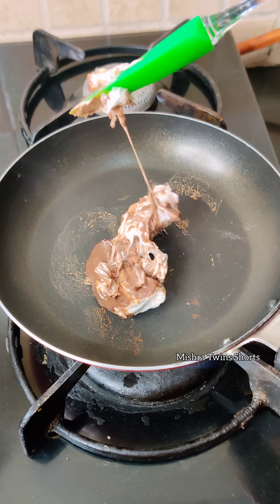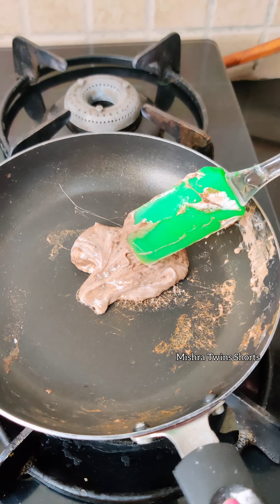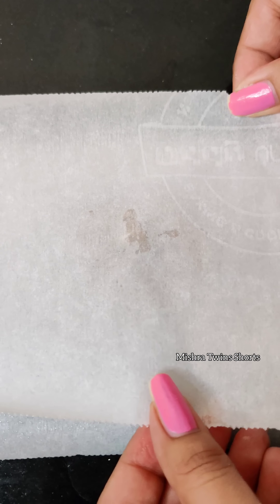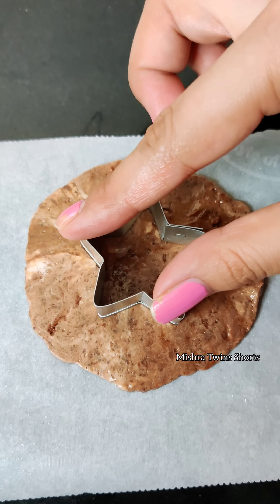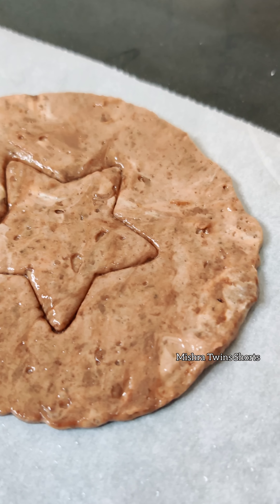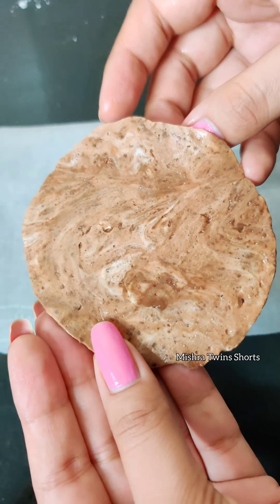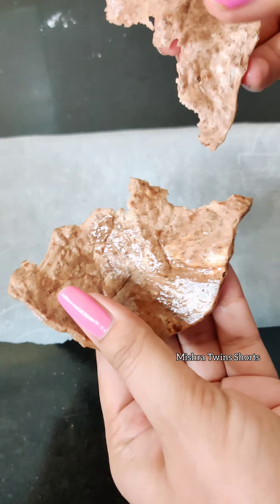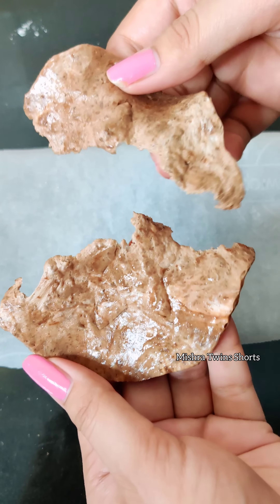MARSHMALLOW + CHOCOLATE BAR DALGONA CANDY 😋 30DaysCombimationDalgona Day 6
@Jolly Gamer

xoxo
Anukriti & Swikriti